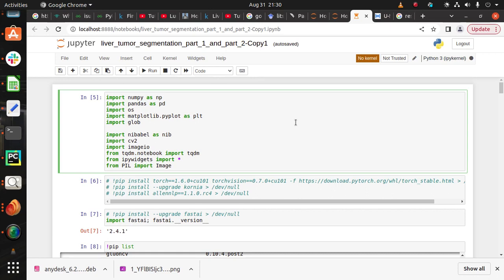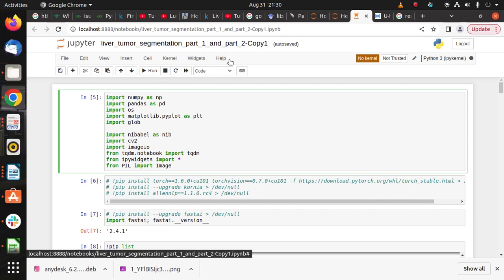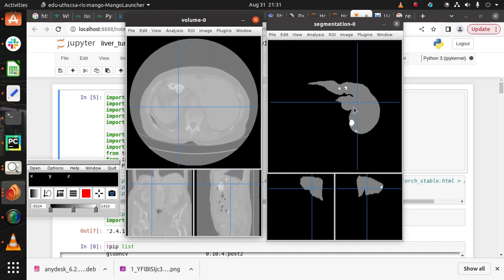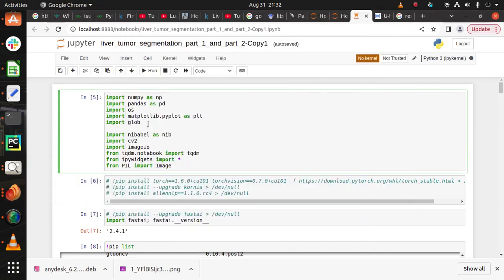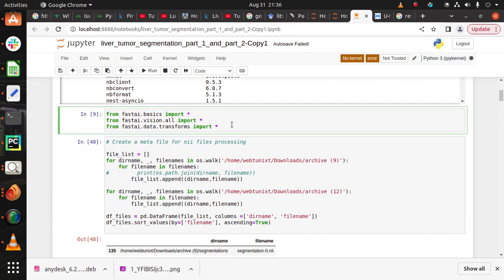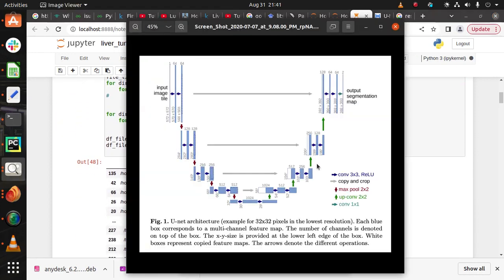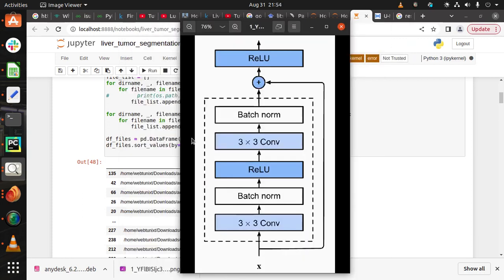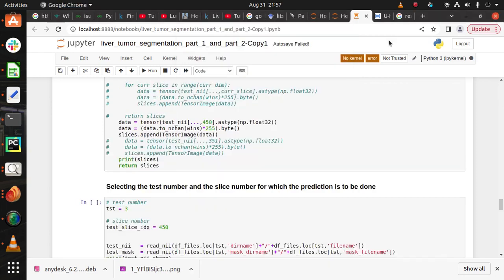Classification & Segmentation of Liver Tumor| 3D-UNET | PyTorch |+91-7973788405 for query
Webtunix Solutions is an Artificial Intelligence Company in India. We are covering the Machine Learning platforms Python, MATLAB, Big Data/Hadoop, Cloud Computing, and NS2. Our Organization has a team of experts, who are well-professional in Machine Learning.

Or
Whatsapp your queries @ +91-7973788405